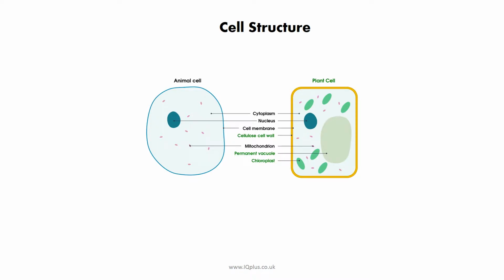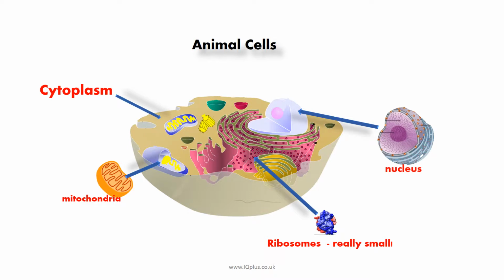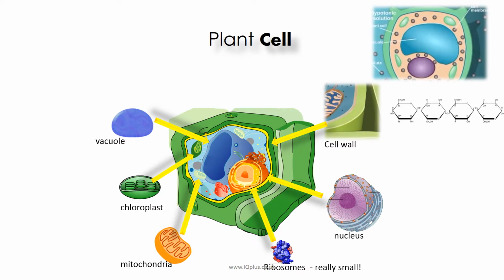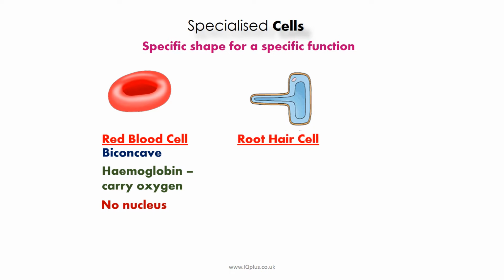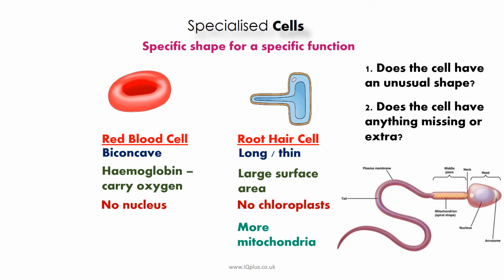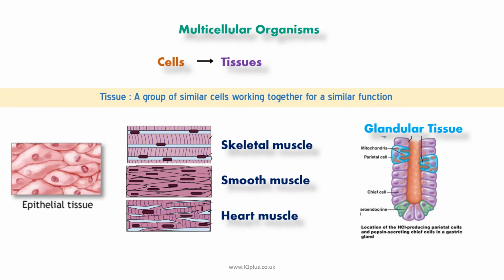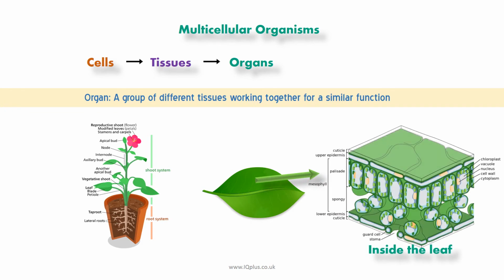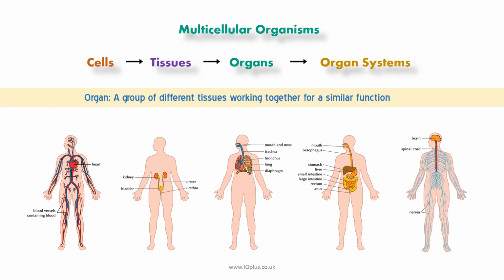Cells Tissues Organs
Cell structure and Tissue in living organisms. Get qualifications with complete online GCSE and A level courses and exam registration.